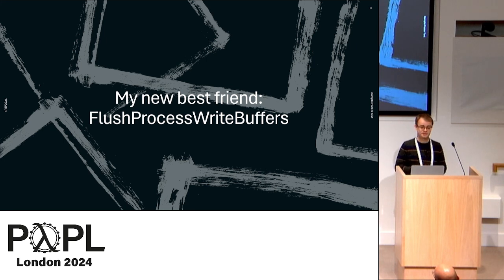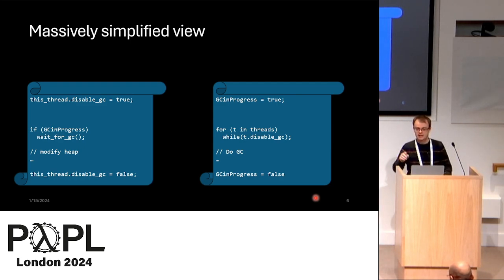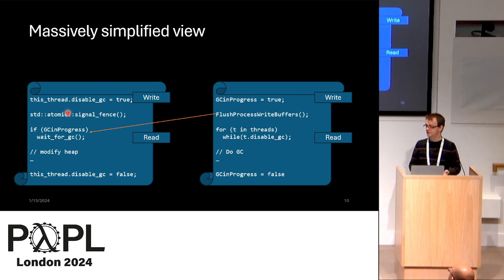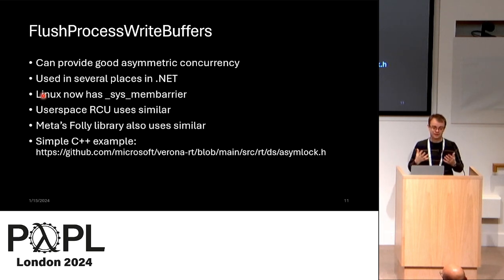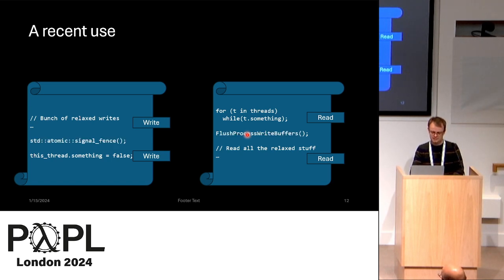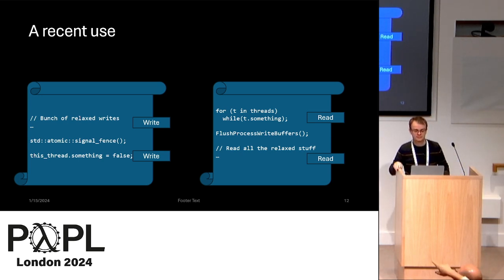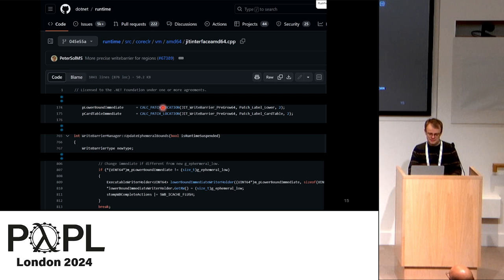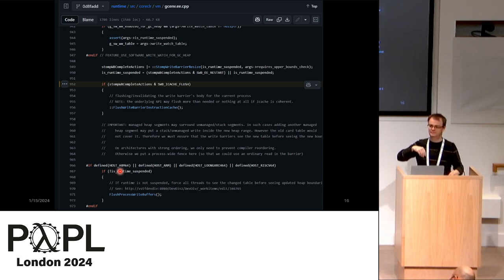[FOWM'24] Some things I wish I hadn’t seen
Matthew J. Parkinson

For the last 13 years at Microsoft, I have dived into many code bases trying to understand complex concurrency patterns. Generally, this has been amazing experience, but sometimes I see patterns of usage that my theory brain just does not want to see. Typically, after much deliberation, I come to conclusion this is okay. In this talk, I will present some of these examples that could potentially be used as challenge problems for academia, or at least will make the audience squirm.